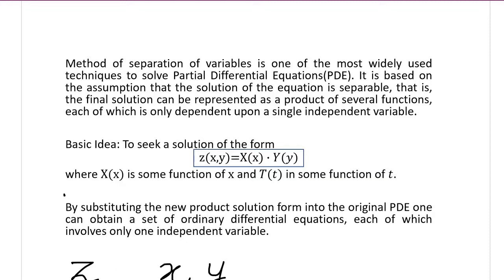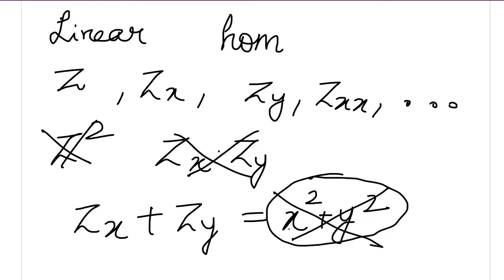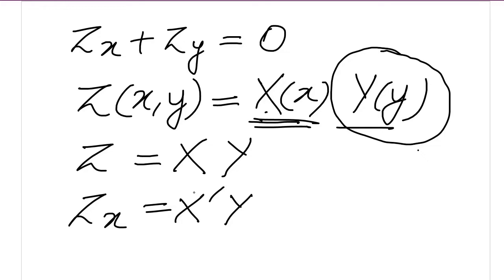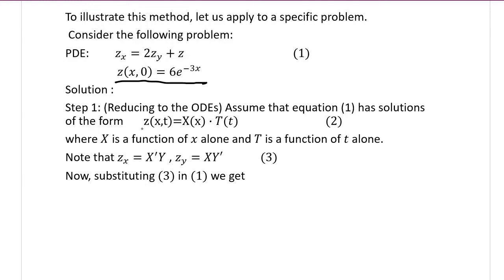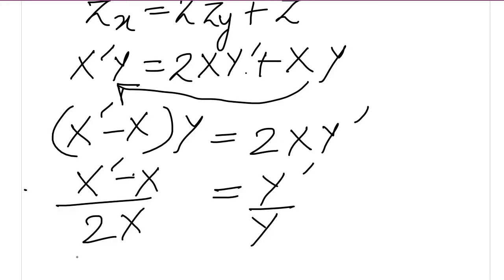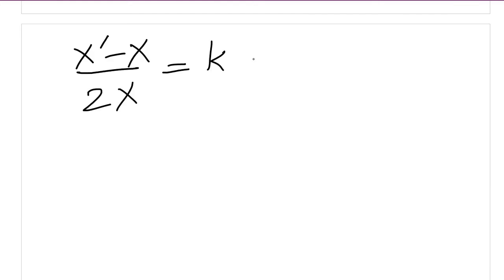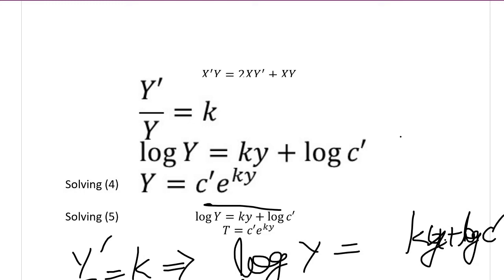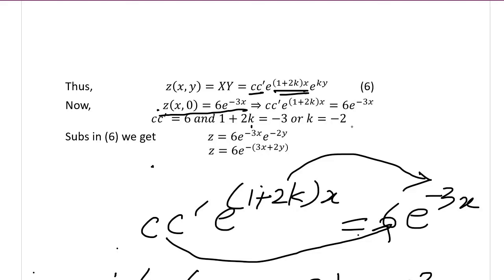Method of Separation of Variables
KTU-S3- Module 1- Partial Differential Equations-Video-10